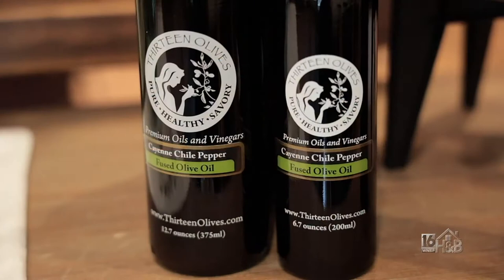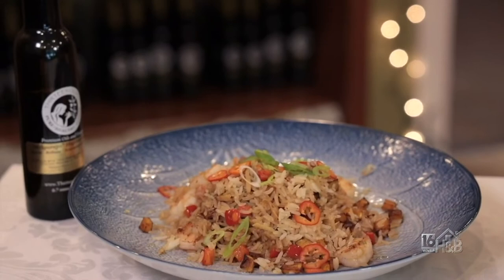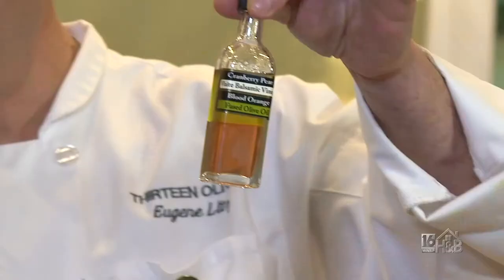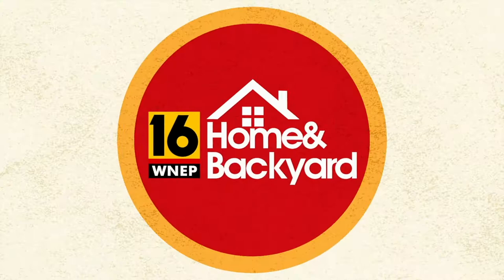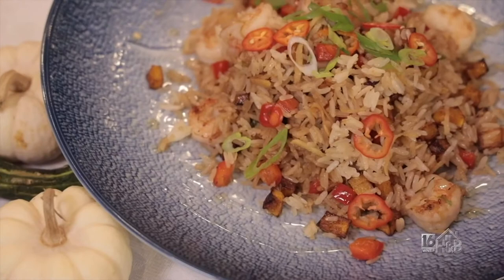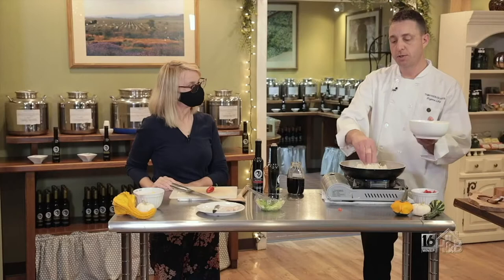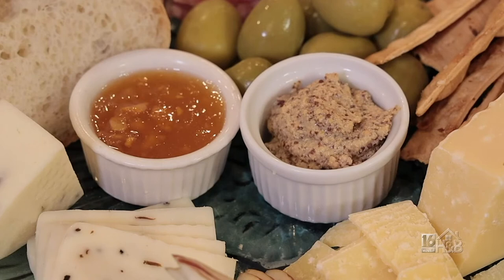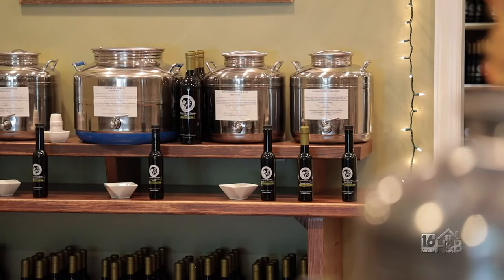Autumn Salad And Butternut Squash Stir Fry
Thirteen Olives